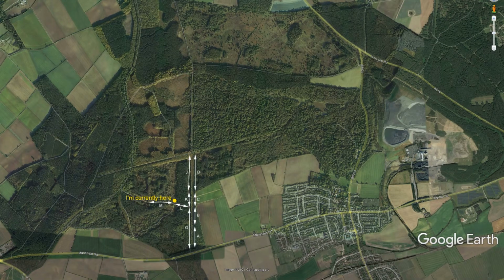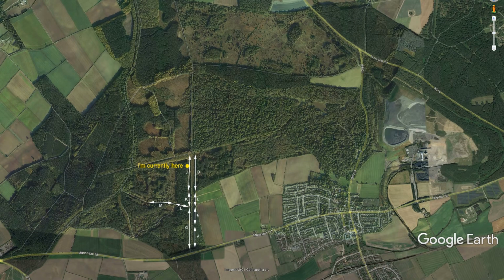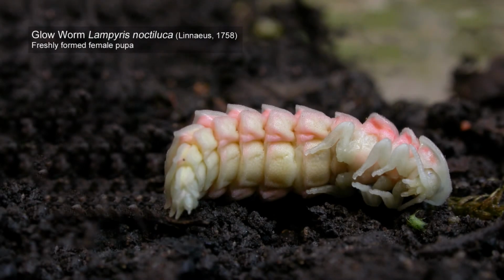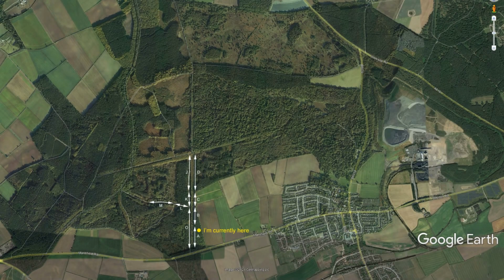A survey too soon for Glow Worms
A very early night time survey for Glow Worms at Clipstone Old Quarter in Sherwood Forest, in an attempt to beat the site's earliest ever date of May 13th 2011.